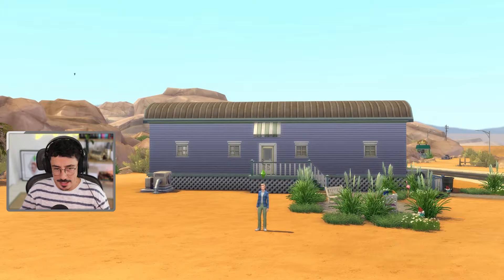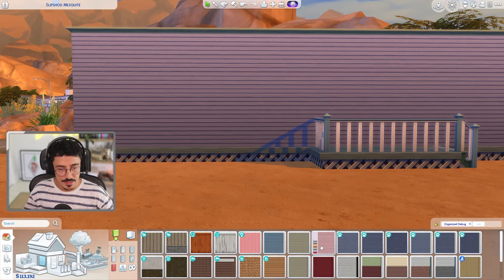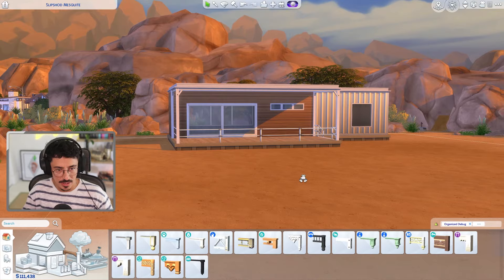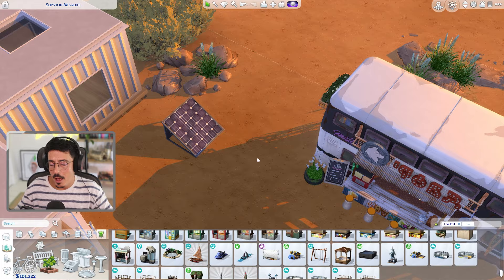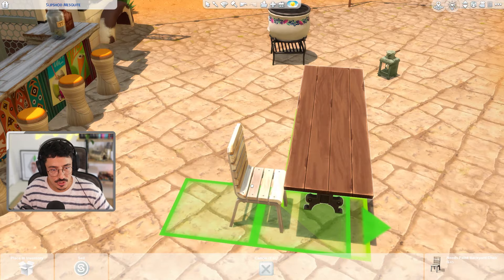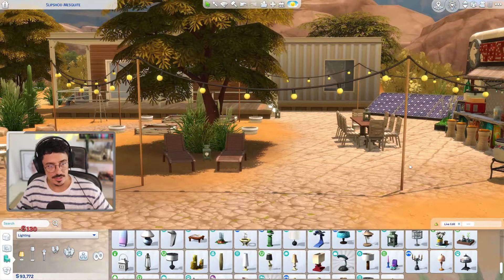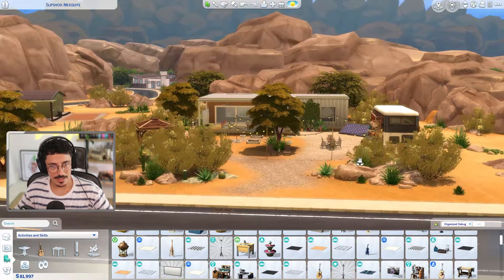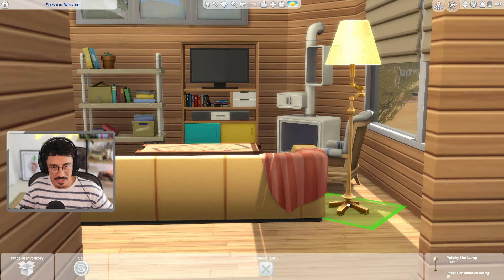JOHNNY ZEST Deserves a Better Place to Live | The Sims 4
We're back with another little makeover. This time I decided on giving Johnny Zest the home he deserves, so we completely renew the lot and give him the home of his dreams! ENJOY!

Origin ID : DevonBumpkin